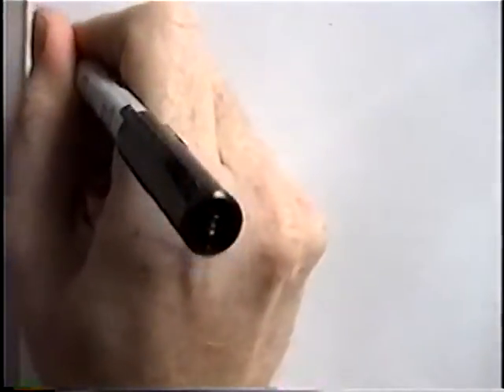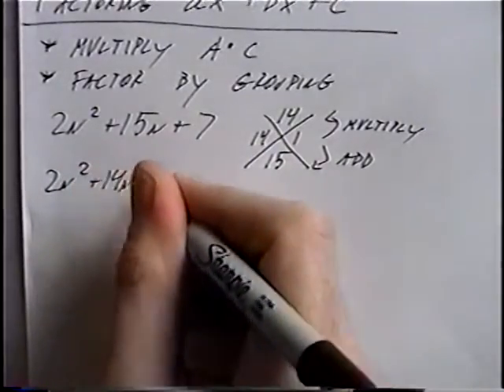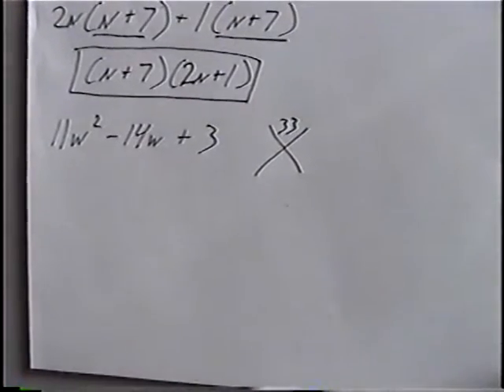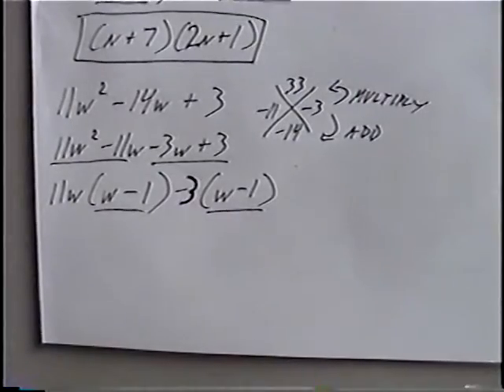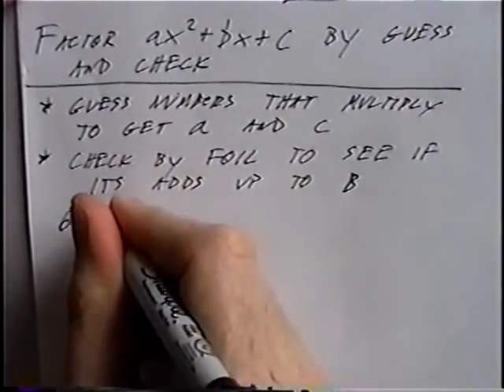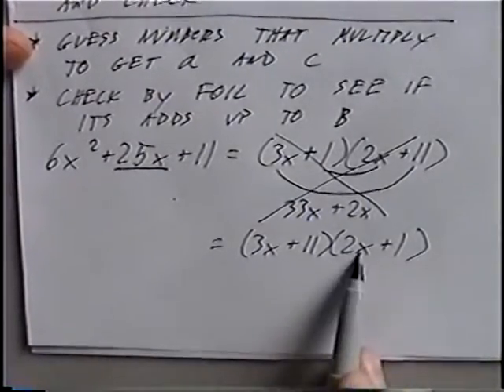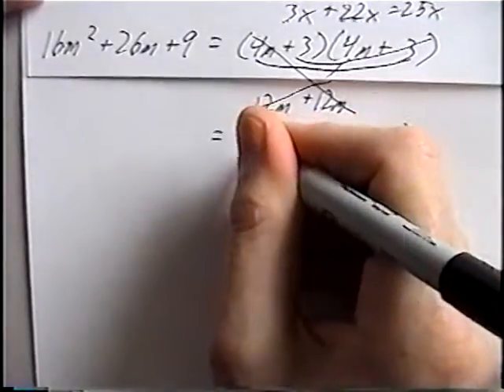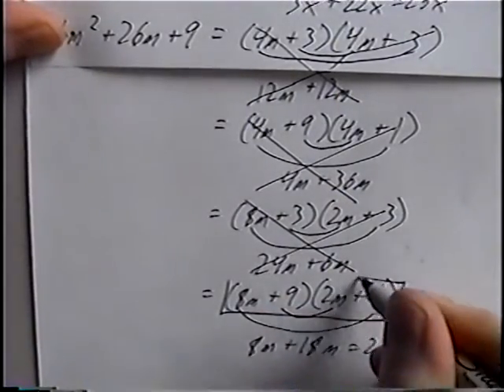Factoring trinomials Algebra 1 8.6 part 1